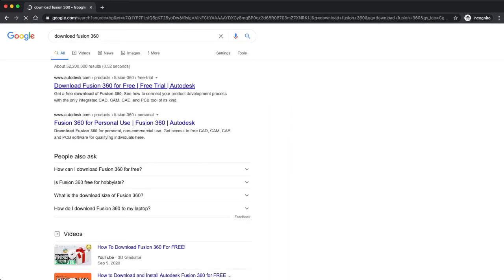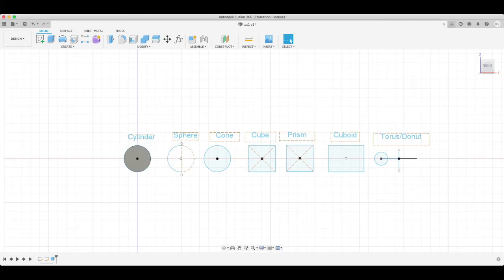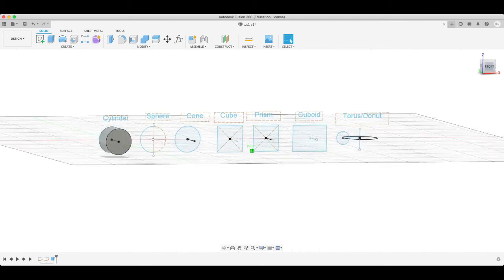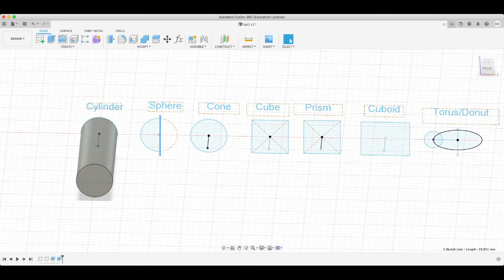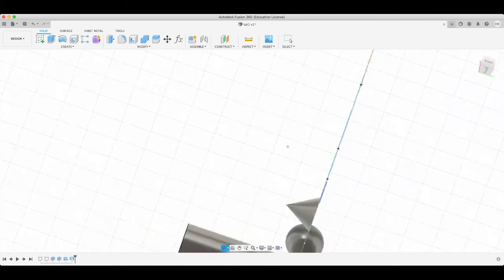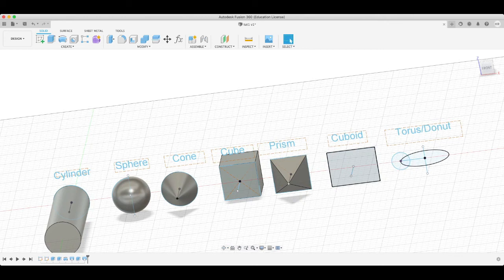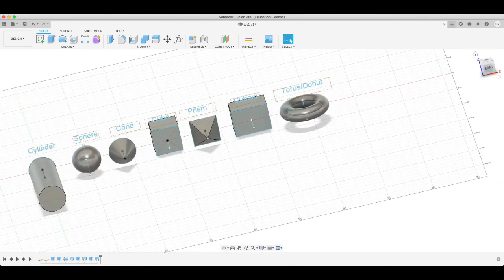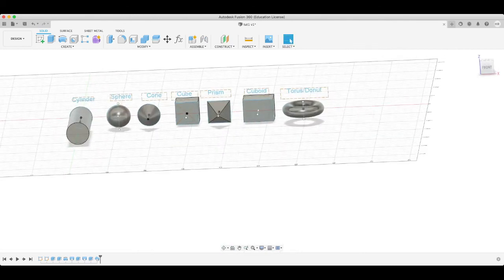Fundamentals of 3D modelling- Absolute Beginners guide- Deraki Dojo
This s a short video on the  basic shape/ primatives used in 3d modelling, In this video ill show you how they  can be easily creates from simple 2D drawings.